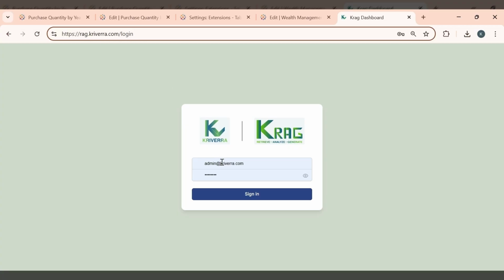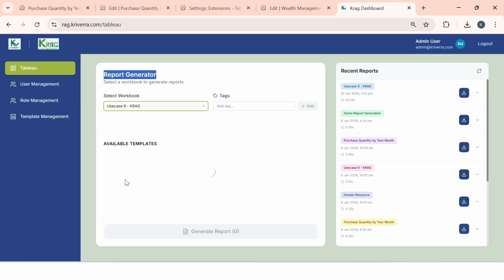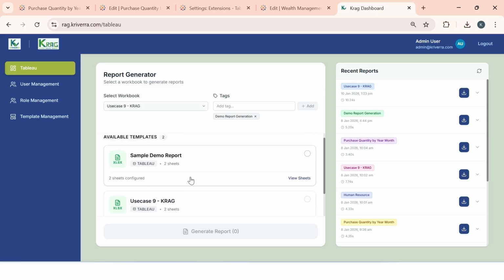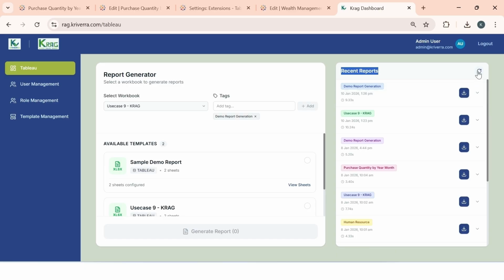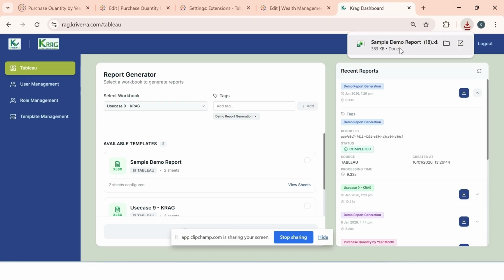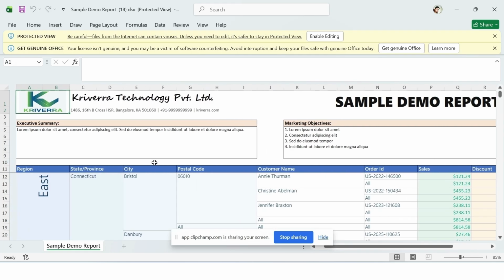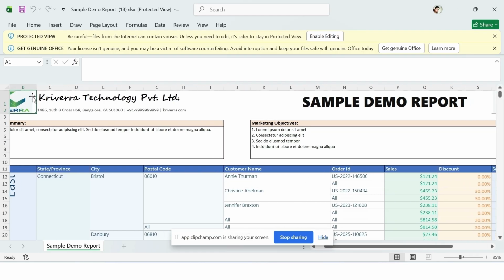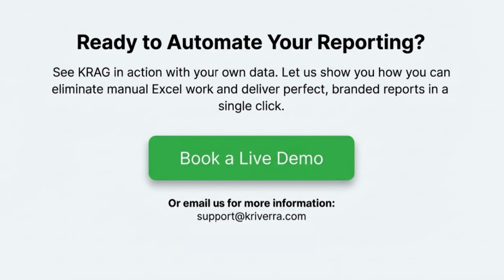KRAG by Kriverra Demo – Simplifying Last Mile Report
KRAG by Kriverra is an automation tool that eliminates manual Excel report preparation from Tableau.

If you currently export data from Tableau, format reports, apply filters, and add company branding manually, KRAG does all of this automatically. It connects directly to Tableau, retrieves the required filtered data, and generates ready-to-share Excel reports in seconds.

With KRAG, you can:
• Automate repetitive Excel reporting
• Generate multiple reports with filters instantly
• Reduce human error and manual effort
• Maintain consistent formatting and branding
• Save time for sales, finance, and operations teams

Product Name: KRAG
Company: Kriverra Technologies Pvt. Ltd.